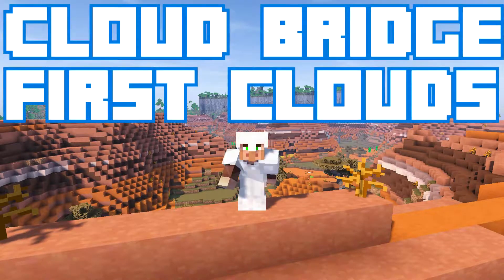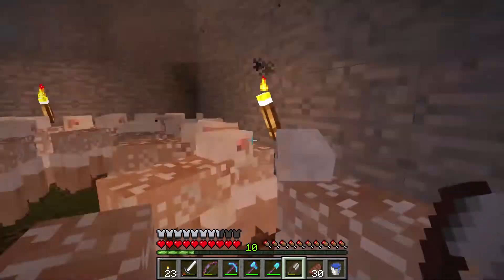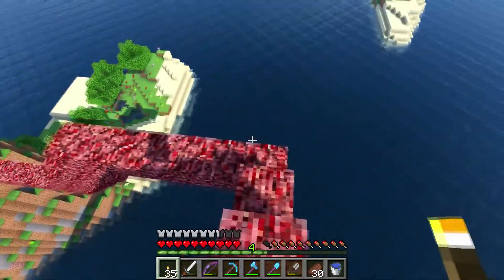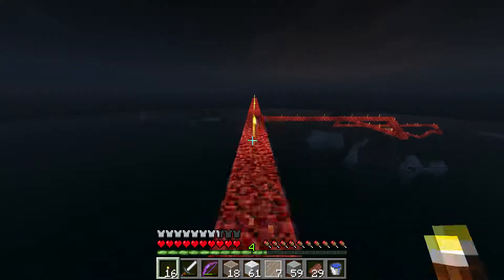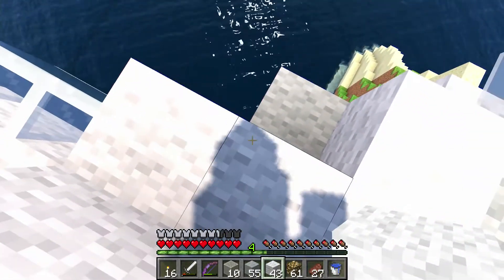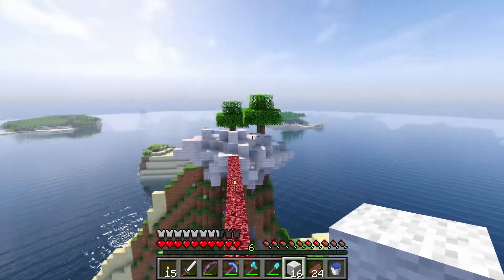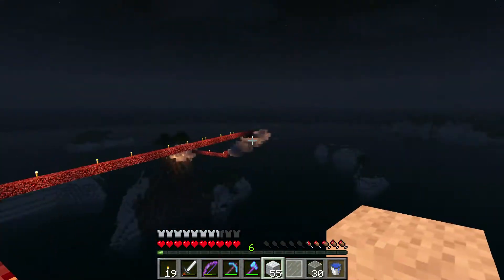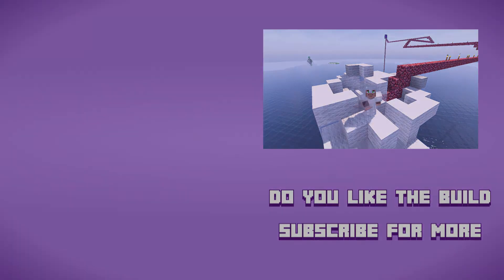400+ Minecraft Biomes 57: Cloud Bridge!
I get started on building the clouds for the bridge with rainbow glass to follow soon!!

Dexteram Tunnelers: My community Minecraft world